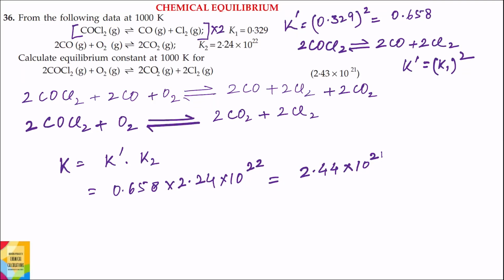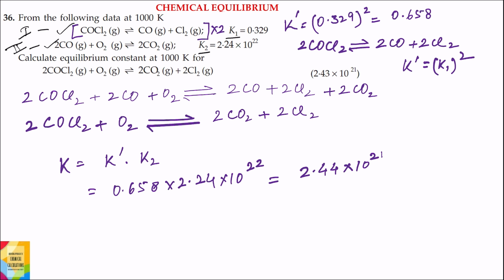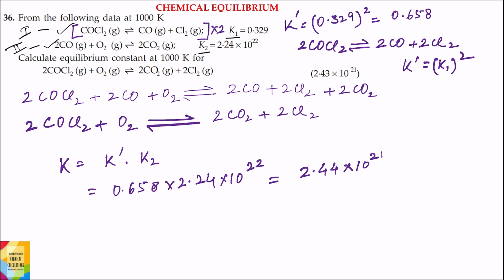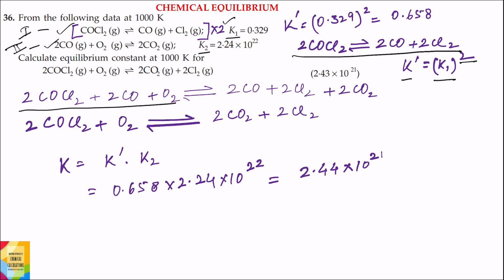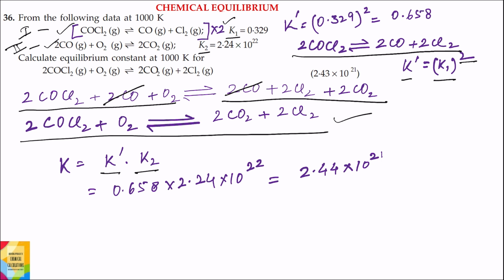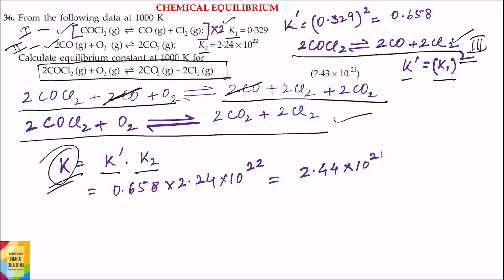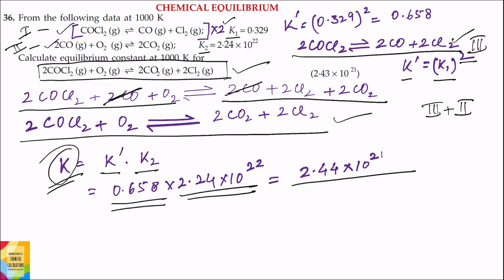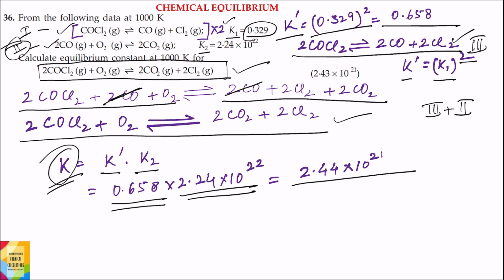From the following data at 1000 Kelvin…………